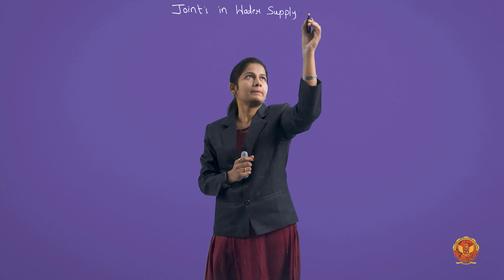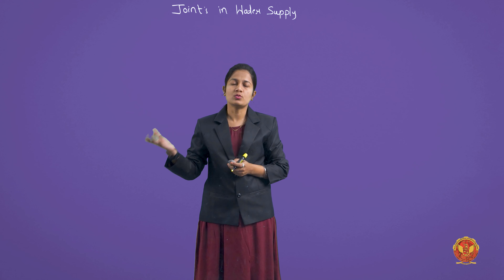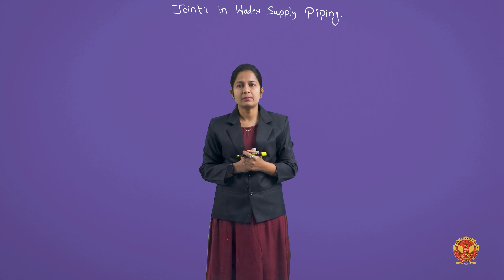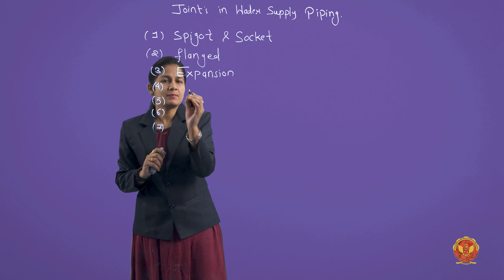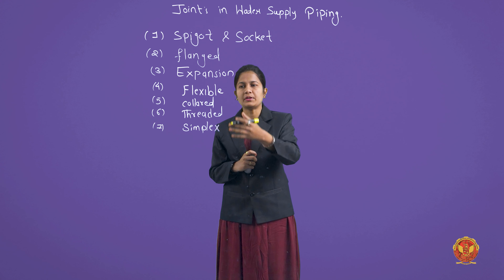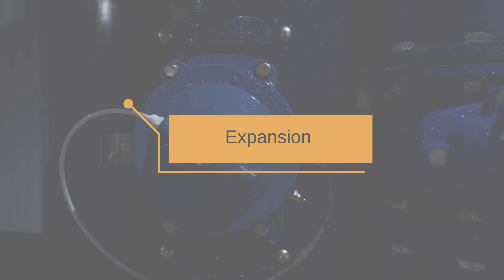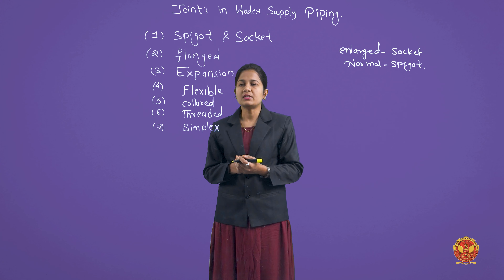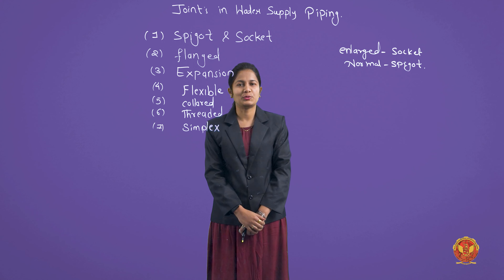2.8 Joints in water supply piping | CE602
ENVIRONMENTAL ENGINEERING-I

2.8 Joints in water supply piping

Welcome to Unit 2 of our comprehensive water management series! In this installment, we embark on a journey to uncover the intricacies of water impurities and their profound significance in our lives. Join us as we delve deep into the world of waterborne diseases, water analysis techniques, standards for different water uses, and the vital components of water supply systems.

2.1 Introduction of Impurities of Water and Their Significance:
Begin your exploration by understanding the myriad impurities that can contaminate our water sources and the critical importance of addressing them.

2.2 Waterborne Diseases:
Delve into the alarming realm of waterborne diseases, learning about their causes, symptoms, and the devastating impact they can have on communities worldwide.

2.3 Types of Water:
Explore the diverse array of water sources, from pristine groundwater to polluted surface water, and grasp the unique challenges associated with each.

2.4 Analysis of Water:
Equip yourself with the knowledge of state-of-the-art techniques and methodologies used to analyze water quality, enabling you to identify and mitigate potential risks effectively.

2.5 Water Standards for Different Uses:
Navigate the complex landscape of water standards, understanding the stringent criteria set for various purposes such as drinking, irrigation, and industrial processes.

2.6 Intake Structure:
Uncover the engineering marvels behind intake structures, designed to extract water efficiently and sustainably from its natural sources while minimizing ecological impact.

2.7 Pipe Materials:
Gain insights into the diverse range of materials used in water supply piping, their unique properties, and the factors influencing material selection for different applications.

2.8 Joints in Water Supply Piping:
Explore the intricate world of pipe joints, understanding their crucial role in ensuring leak-free water distribution systems and maximizing operational efficiency.

2.9 Pumps - Operation & Pumping Stations:
Take a deep dive into the mechanics of pumps and pumping stations, essential components that drive the flow of water through vast networks of pipelines to meet the needs of communities worldwide.

Now that you've armed yourself with invaluable knowledge about water impurities and their significance, it's time to take action! Together, let's advocate for sustainable water management practices and ensure access to safe and reliable water sources for generations to come.